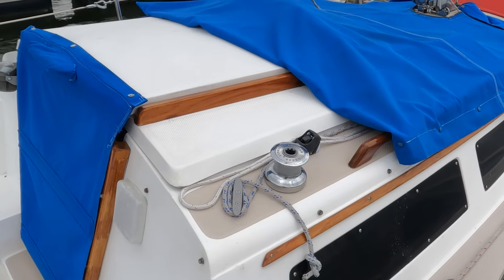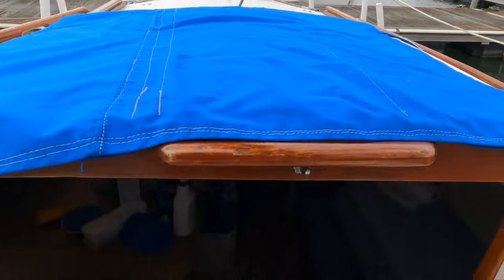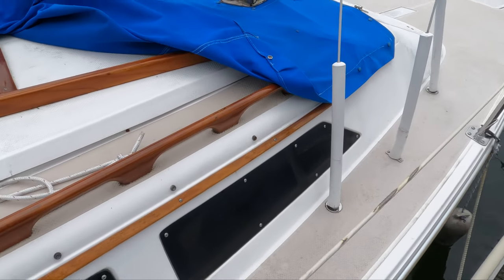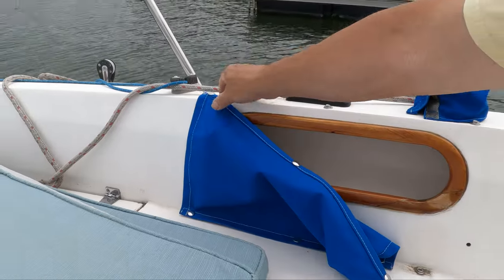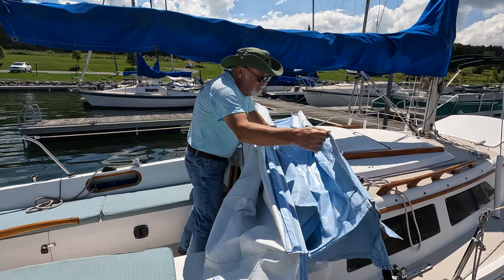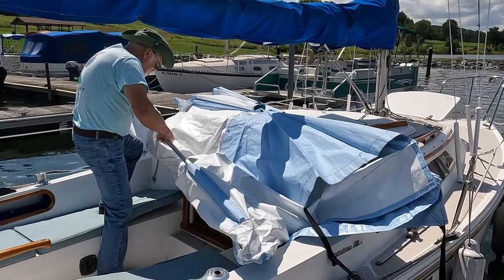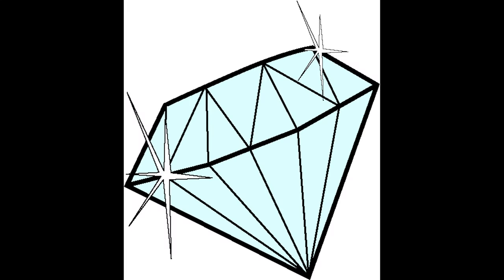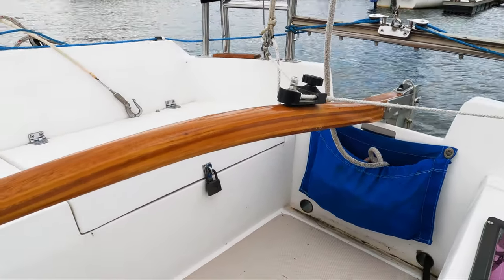# 18. 5 Diamond Canvas Projects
5 Canvas Projects that work great on a Small Sailboat